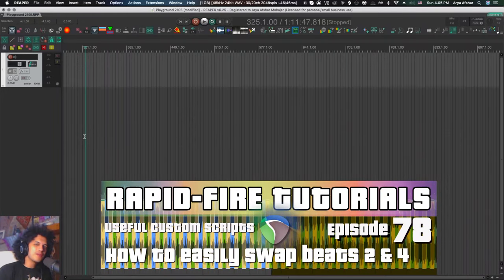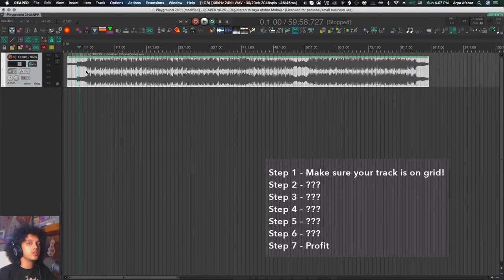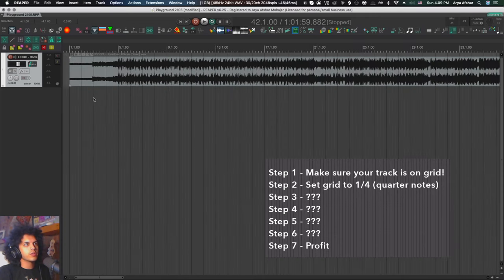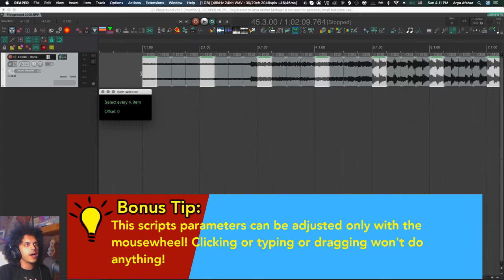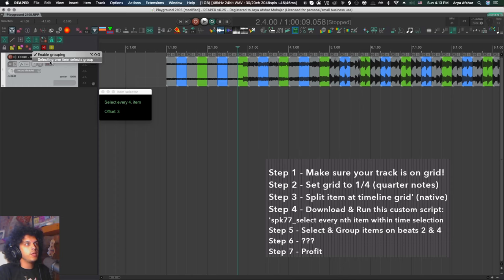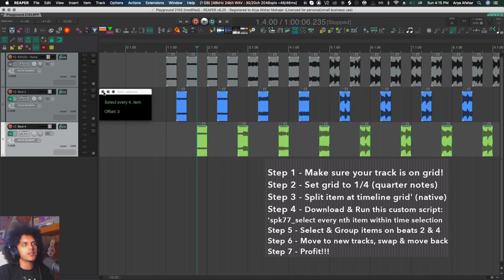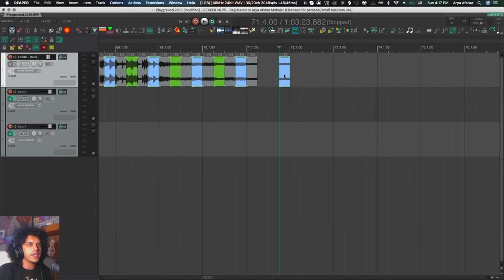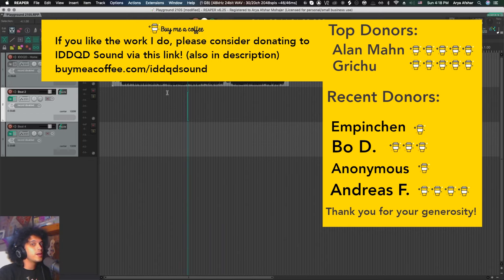How to swap beats 2 & 4 with custom scripts (Rapid-fire REAPER Tutorials Ep78)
Hey folks! One of my lovely donors asked for a tutorial on how to swap beats 2 and 4 of a song, so here's a quick tutorial with some cool custom scripts that make this quite easy to do!

spk77 repository link:
ReaPack Instructions:

🎧  My Music:
Chapters:
0:00 Intro
0:31 Putting song to tempo & grid
1:22 Splitting Items at quarter notes
1:48 Custom Script: spk77_select every nth item
3:08 Side Tip: Useful mouse mod for this context
3:33 Swapping beats 2 & 4
4:52 Outro & livestream tease